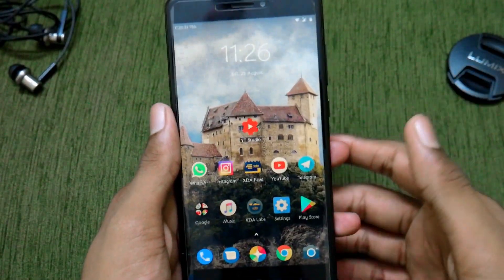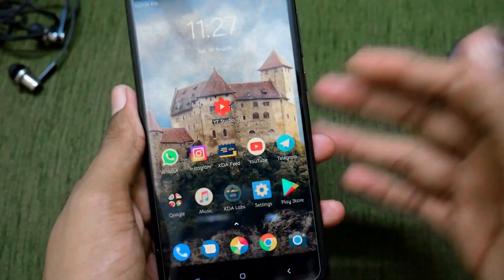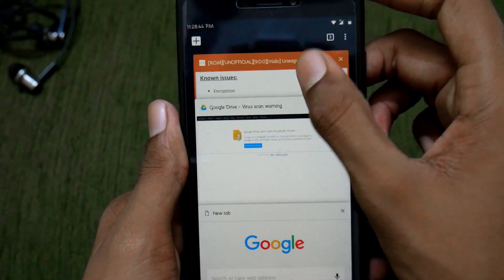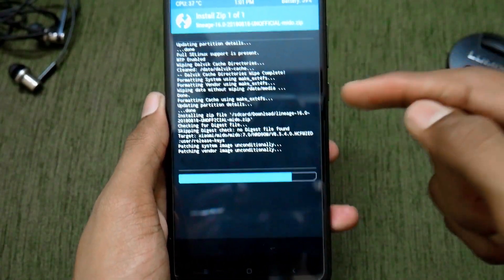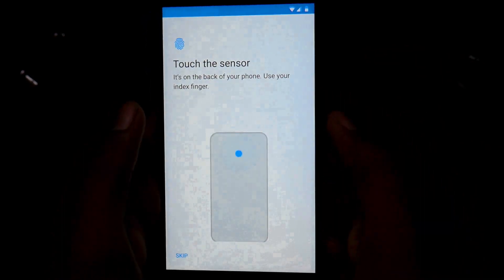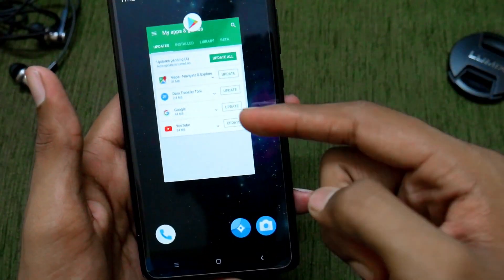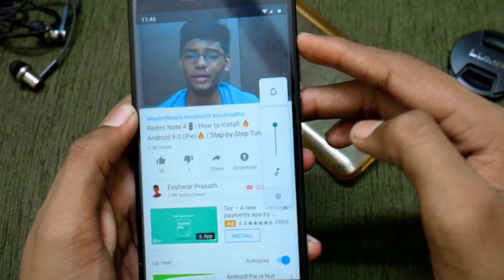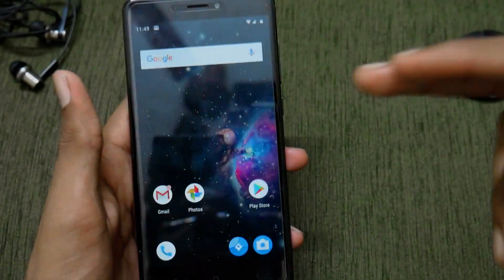Redmi Note 4 | Lineage OS 16 (Android 9.0 Pie)